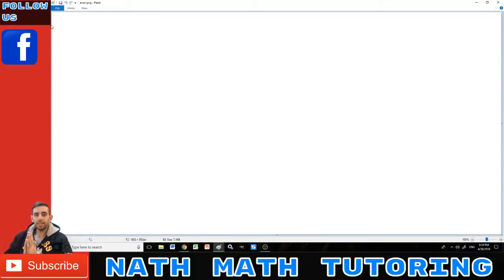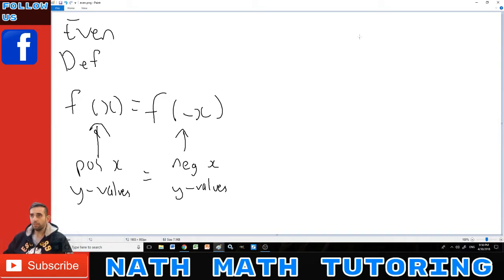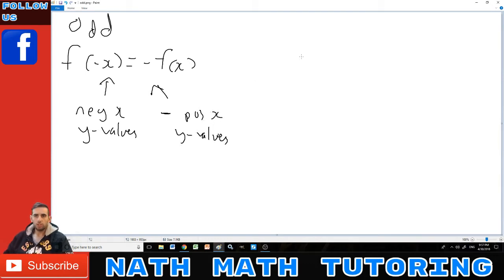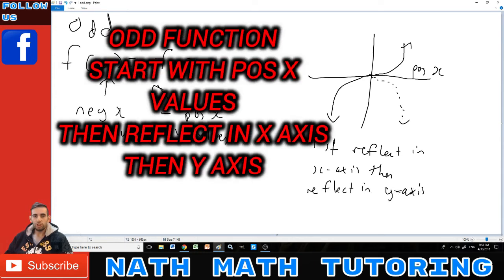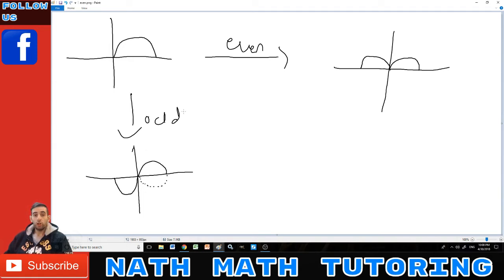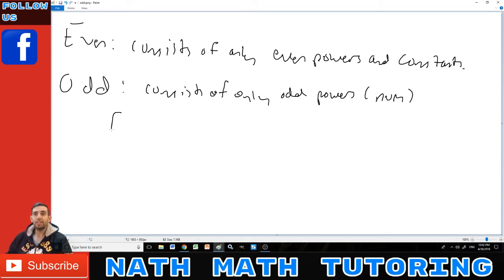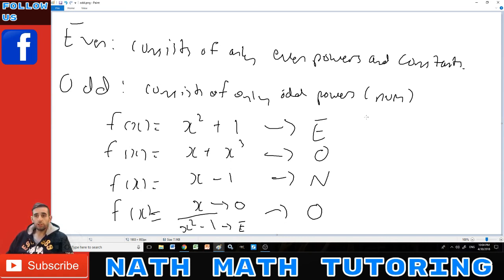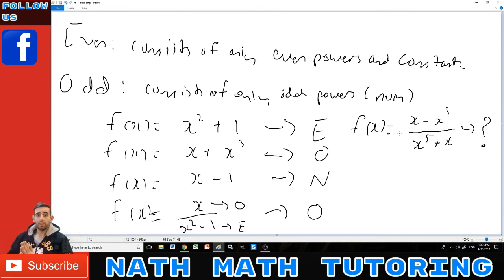Determining if a Function is Odd or Even From Graph or Equation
Today  I show you how to determine if a function is odd or even just by looking at the graph or equation.

I also cover how to draw odd and even functions given only part of the graph.